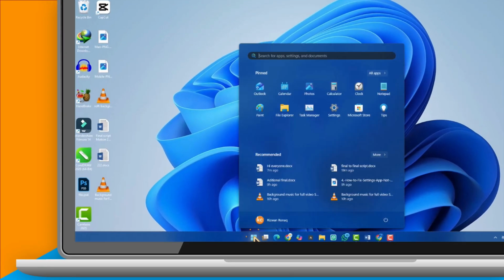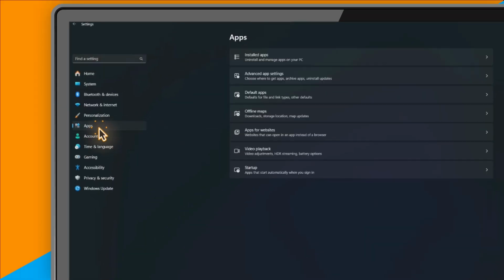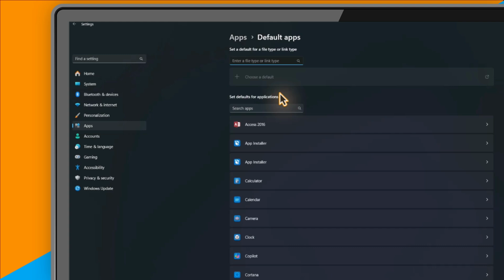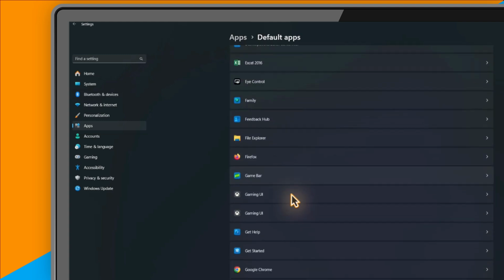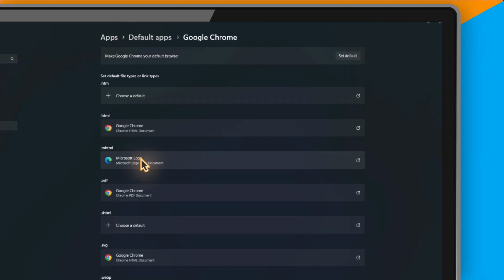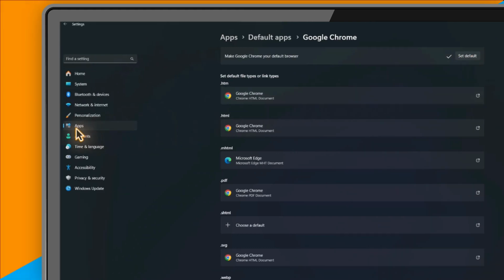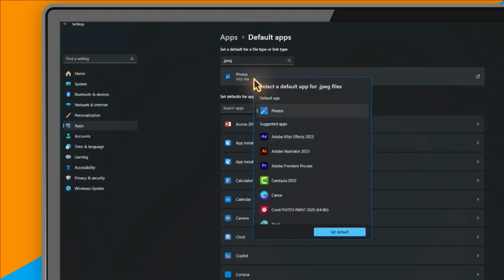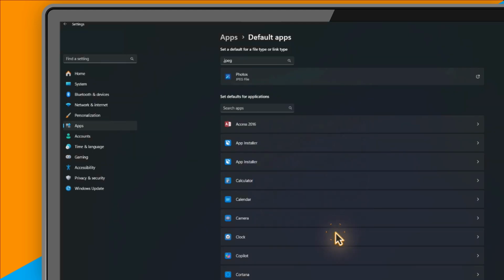How to Change Default Apps in Windows 11 (Quick & Easy Guide)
Want to open files with your favorite apps instead of the default ones on Microsoft Windows 11? 💻
In this tutorial, I’ll show you how to change default apps in Windows 11 for web browsers, music players, photo viewers, and more—quickly and easily.

✅ What You’ll Learn:

Open Default Apps settings in Windows 11

Set default apps by file type (e.g., .jpg, .mp4)

Set default apps by protocol (e.g., http, mailto)

Change the default web browser or media player

Tips to fix apps not appearing in default apps list

💡 Works on all Windows 11 PCs | Beginner-Friendly | Updated